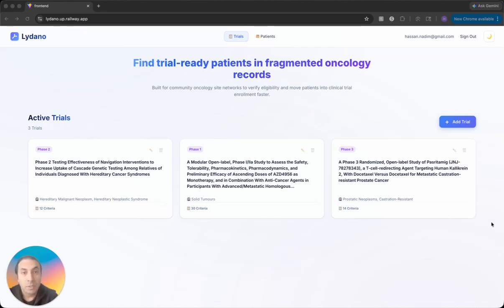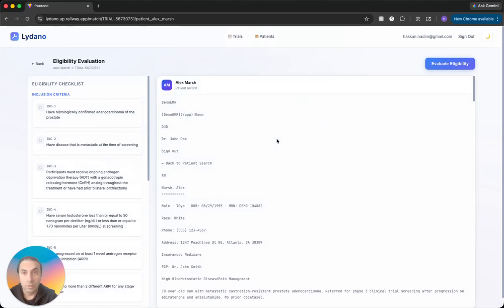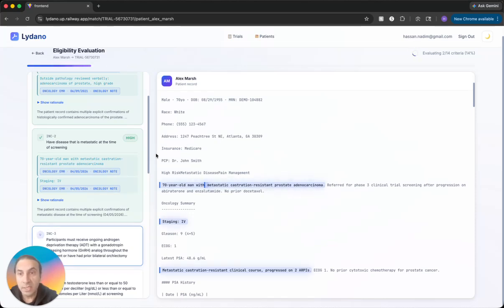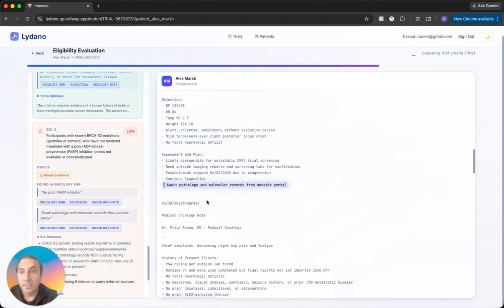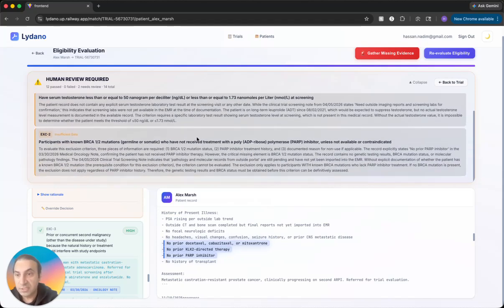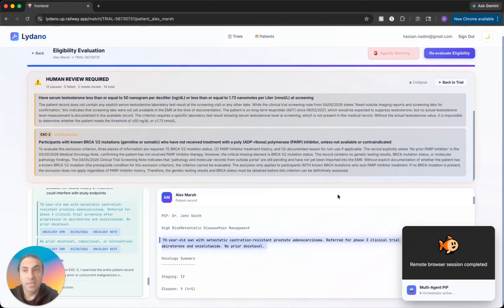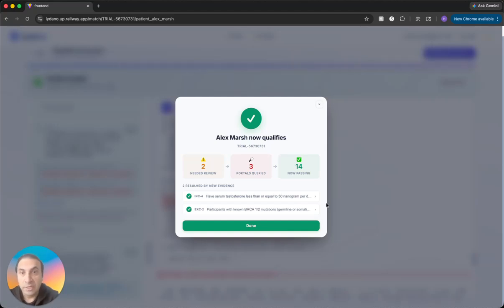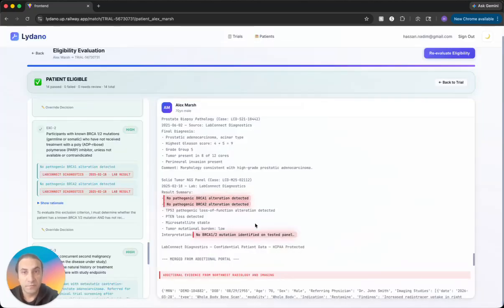Lydano | TinyFish Accelerator Pitch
Finds trial-ready patients in fragmented oncology records.Built for community oncology site networks to verify eligibility and move patients into clinical trial enrollment faster.